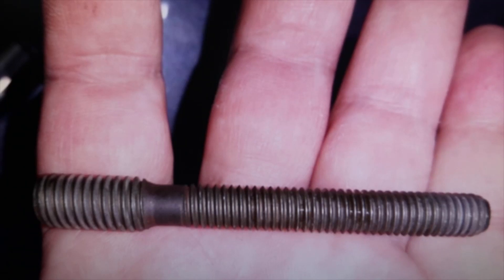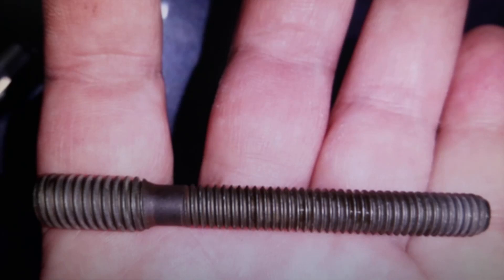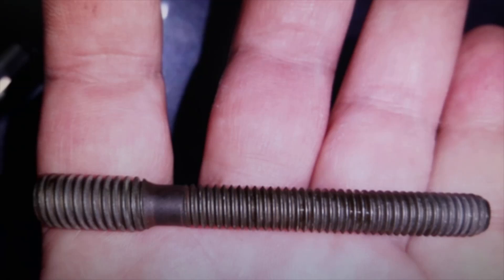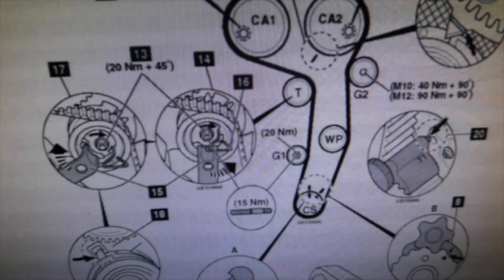BKP and BKD engine, TIMING tensioner STUD TORQUE, 2.0TDI and 1.9TDI the same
You always have to change it when doing the distribution. NOTE: this stud has the same torque on ALL TDIs that have it, 2.0tdi and 1.9tdi